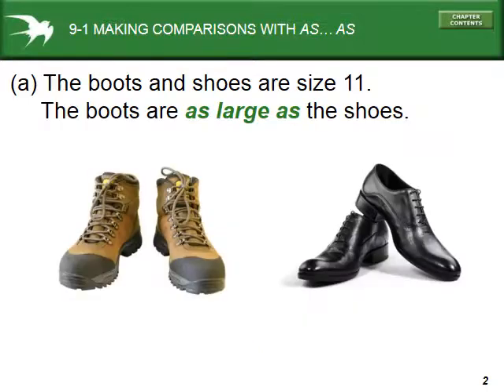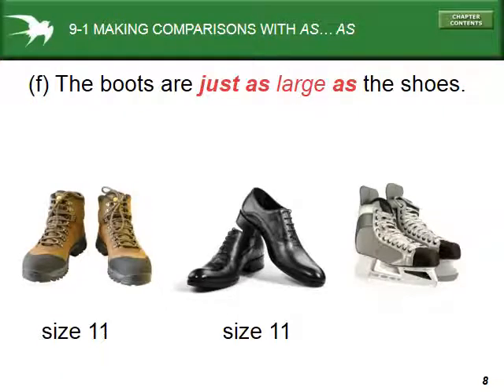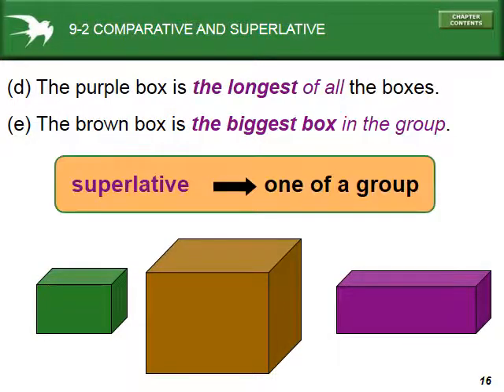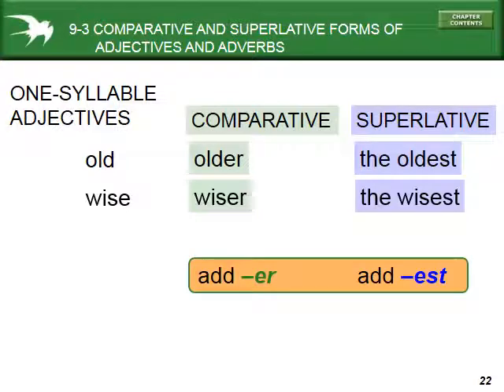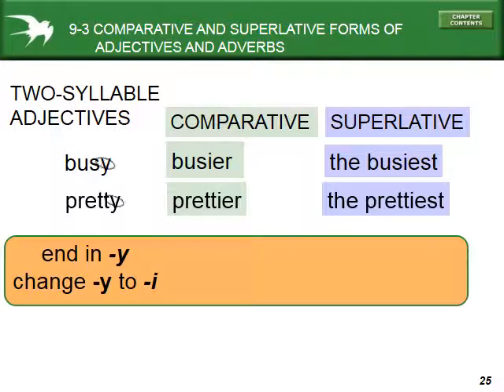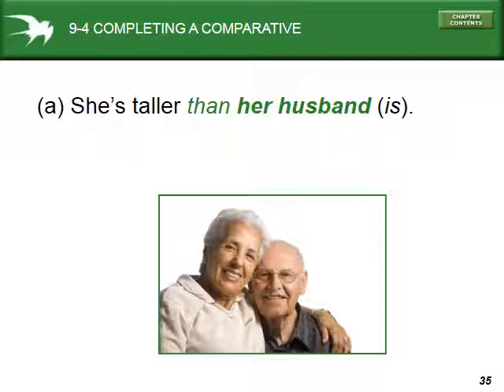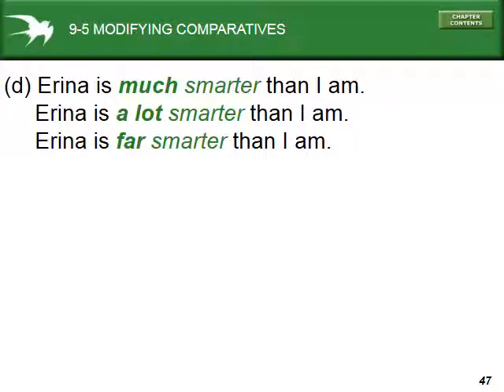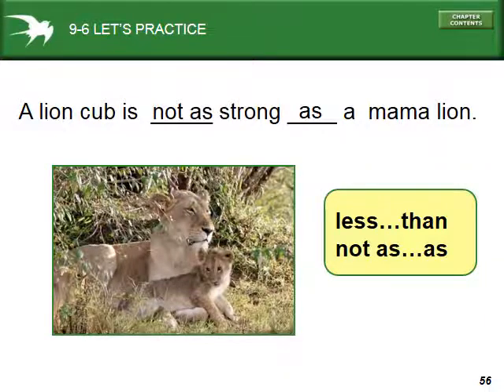Fundamentals of English Grammar Chapter 9 Tables 1-6